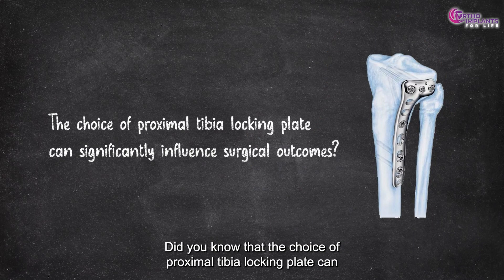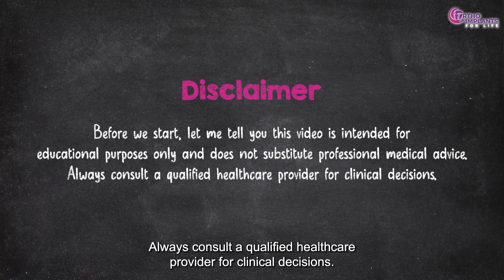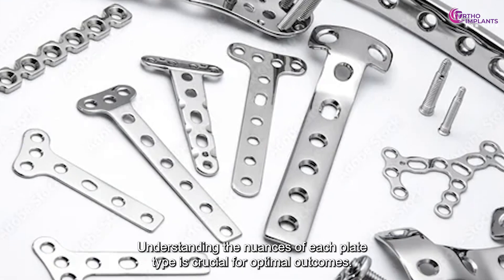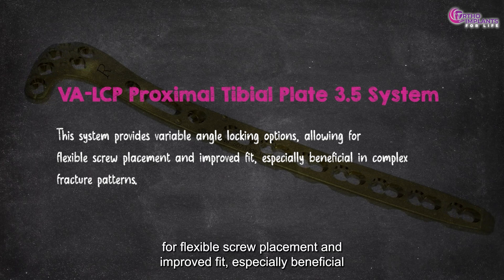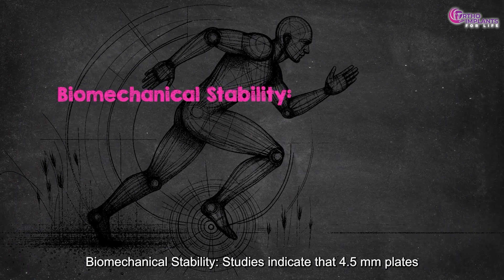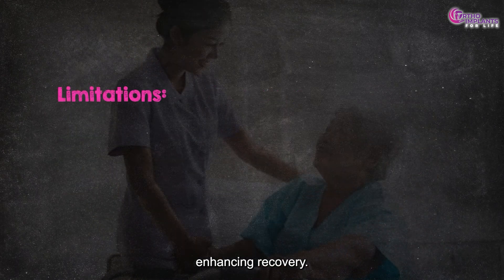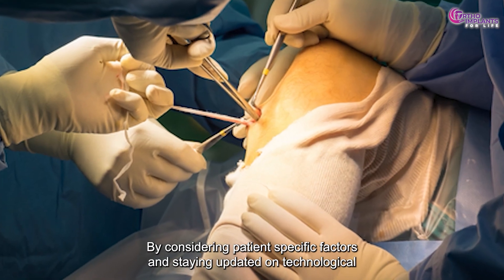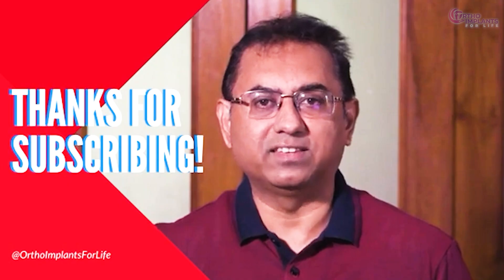Proximal Tibia Locking Plates: A Comparative Surgical Insight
Did you know that choosing the right proximal tibia locking plate can drastically affect surgical outcomes and patient recovery? In this comprehensive orthopedic video, we break down the most commonly used plates — including LCP, Synthes, and AO plates — and examine their pros, cons, biomechanics, and best use cases.

Whether you're an orthopedic resident, surgeon, or medical device professional, this deep-dive gives you the clinical insights you need to make informed choices in the OR.

👨‍⚕️ Covered in this video:

What are proximal tibia locking plates?

Comparison: LCP vs VA LCP vs LISS

Biomechanical performance and surgical tips

Implant-related complications and risk factors

Choosing the right plate for specific fractures